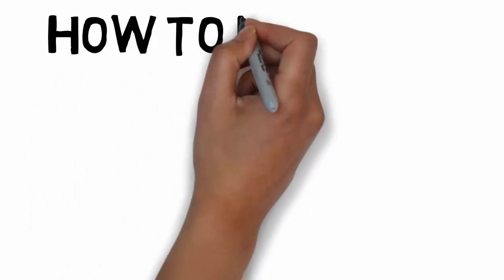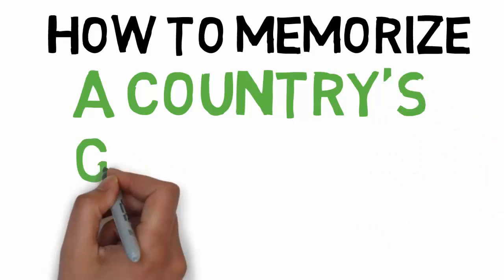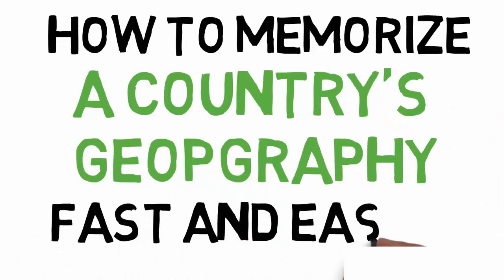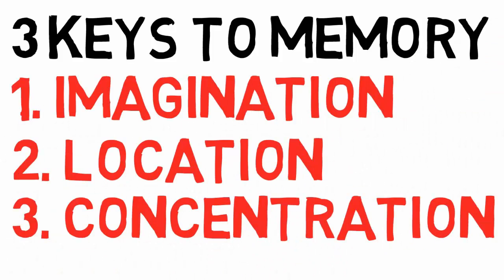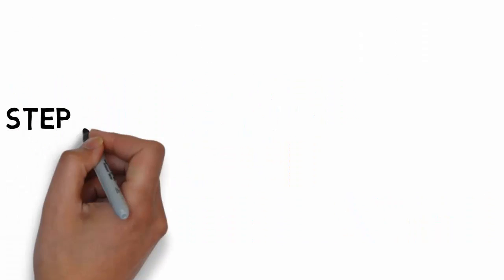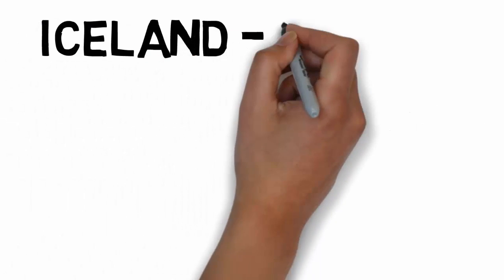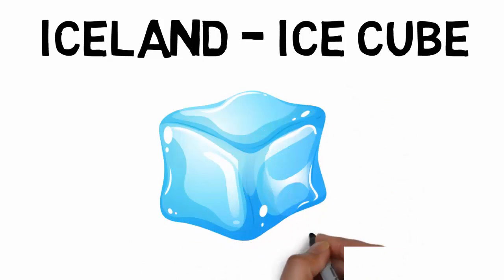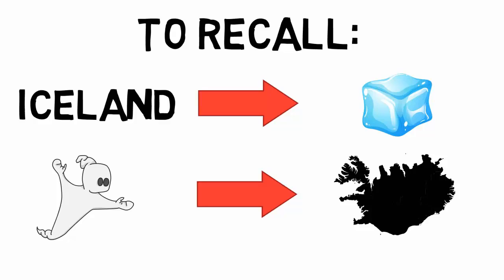How To Memorize A Country's Geography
Learning geography doesn't have to be hard!